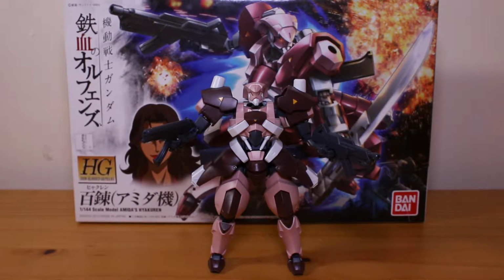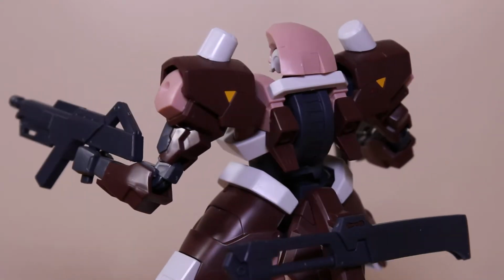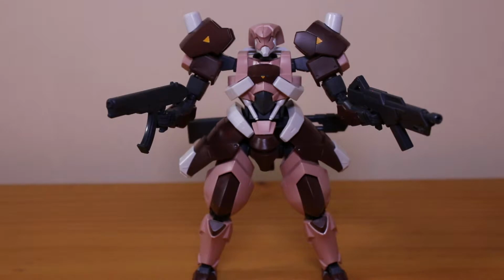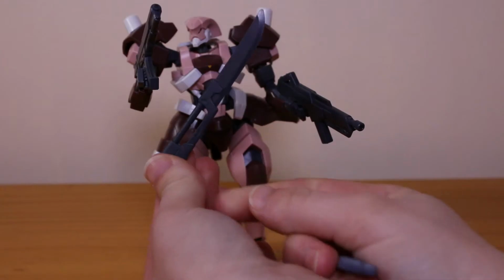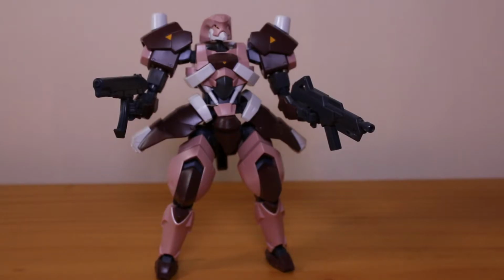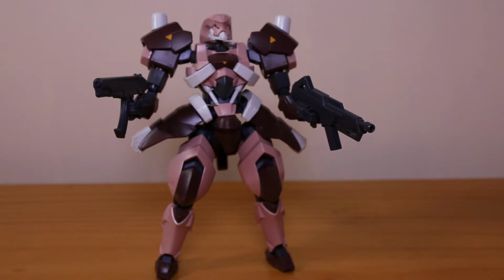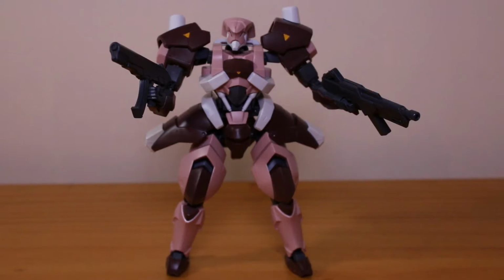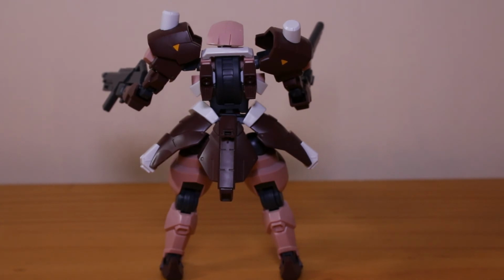1/144 Hyakuren Amida use Review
Here is our review of 1/144 Hyakuren Amida use from Iron Blooded Orphans.

Background:

Kenshiro - Sebastian Dymiter